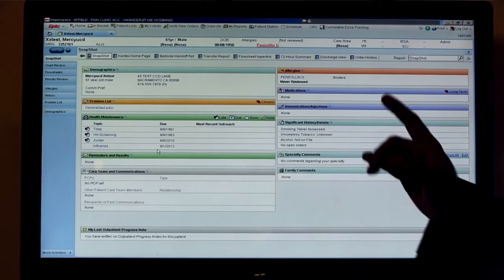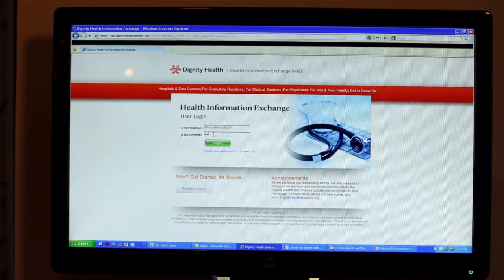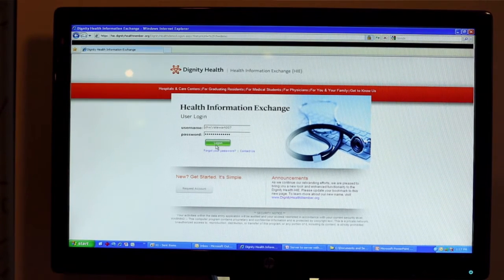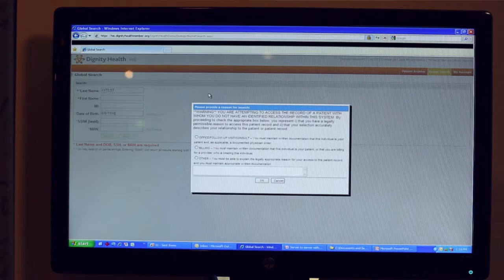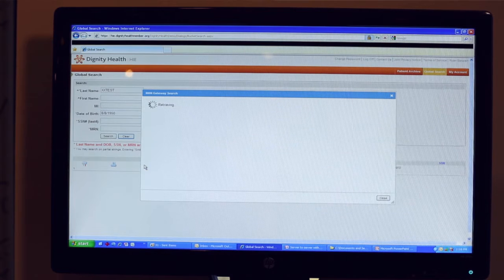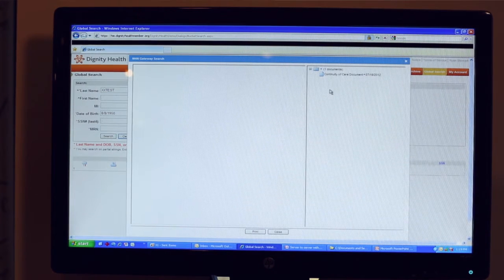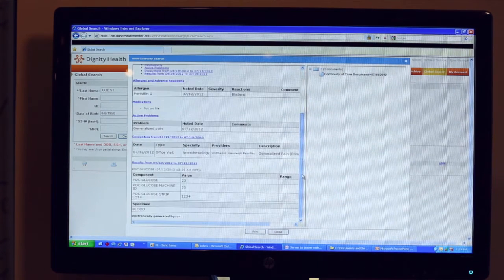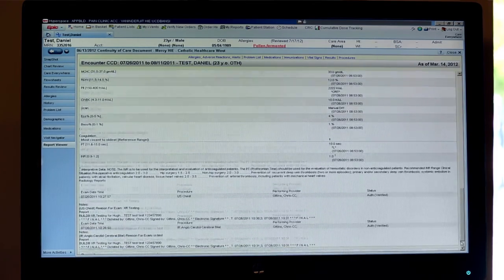California Connects 2012 - Dignity x UC Davis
The 2012 California Connects Interoperability Exhibition was held at the Redwood MedNet HIE Conference on July 19 & 20, 2012 in Rohnert Park, California. Fourteen separate teams demonstrated clinical health data exchange using national standards for interoperability.  This demonstration is presented by Ryan Stewart, HIE Project Manager at Dignity Health, and Willy Bansi, Project Manager at UC Davis Health System in Sacramento, California.  The demonstration title is "Data Exchange Using NwHIN Standards."